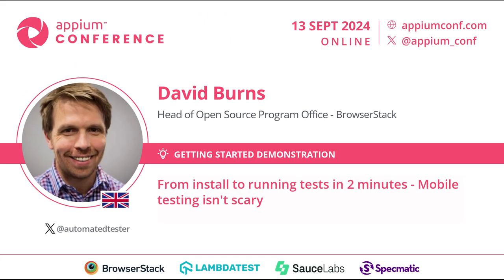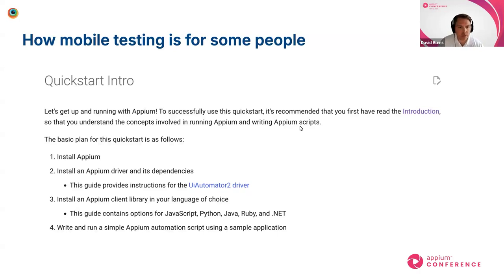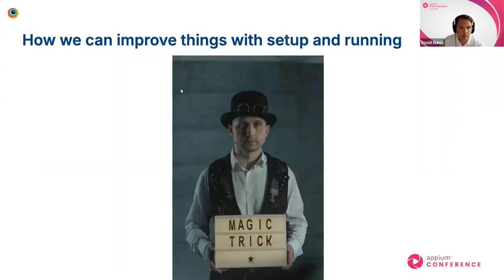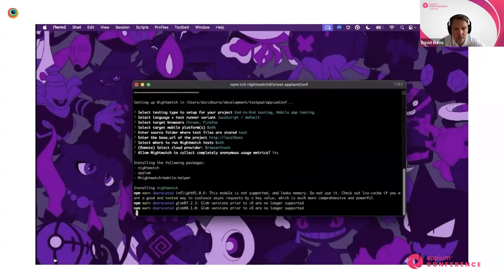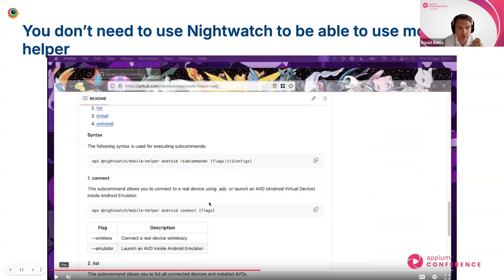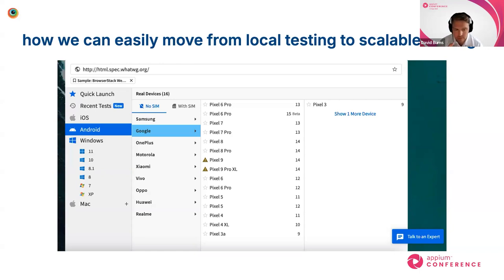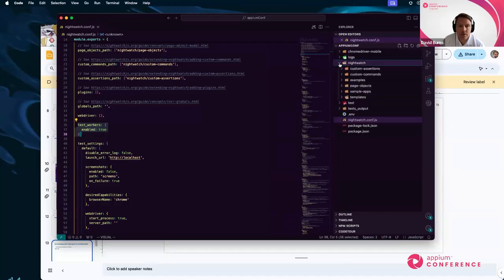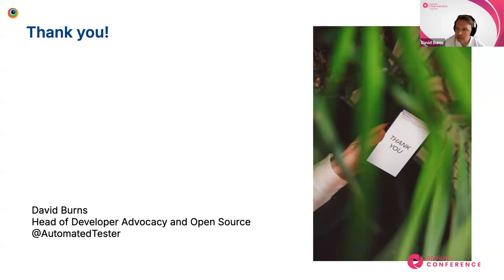From install to running tests in 2 mins - Mobile testing isn't scary by David Burns AppiumConf 2024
Mobile testing is generally seen as hard to set up, slow to run and generally skipped if it can be done. Unfortunately, we have a world where mobile is becoming more and more prevalent.

Getting started doesn't need to be hard. In this talk, David is going to work through some of the major problems that people have when they get started and how these have been solved by different frameworks. David will use his knowledge of frameworks to explain what works well, what works across all frameworks and how you can, within 2 minutes get your mobile tests running.

In the examples, we will look primarily at NightwatchJS, and mobile-helper (a separate project), when used together allow things to be set up lightning fast. What is on show will work with all frameworks like webdriverio or pytest. If you don't use those you will still be able to learn from this and share it round.